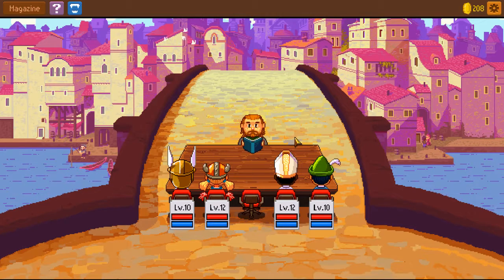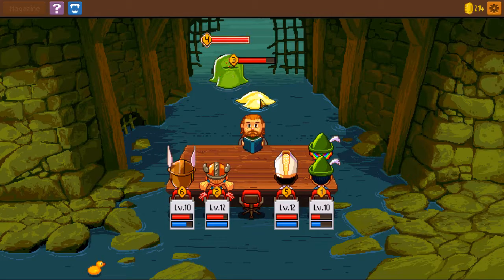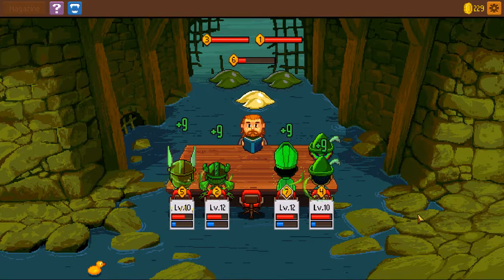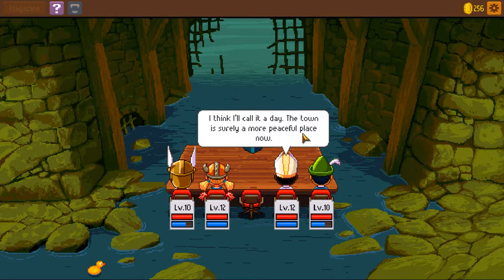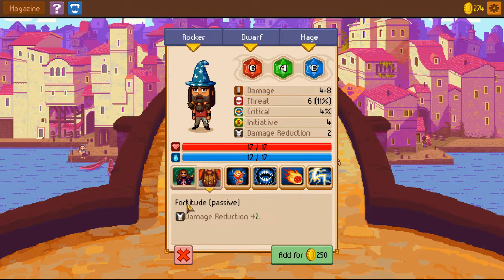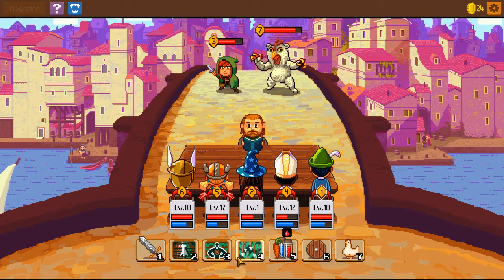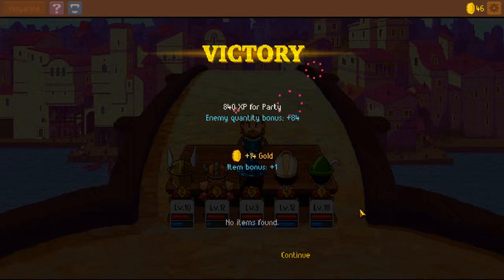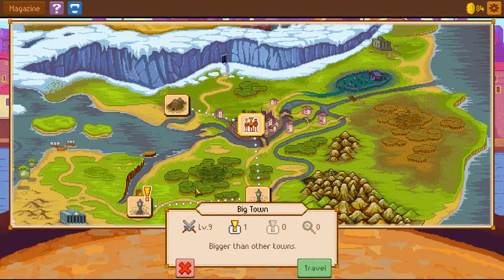Knights of Pen and Paper 2 EP08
Enjoy the video? Please press the "Like" button below, your support means a heck of a lot to yours truly.